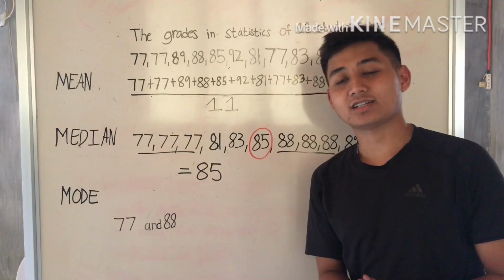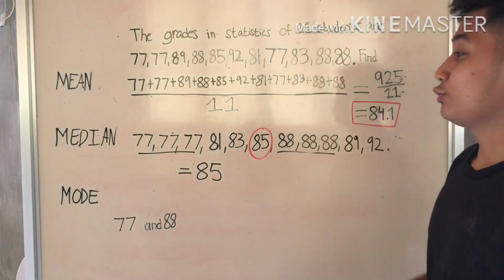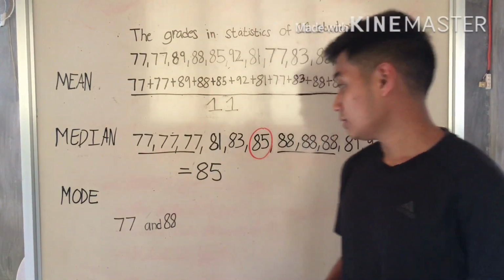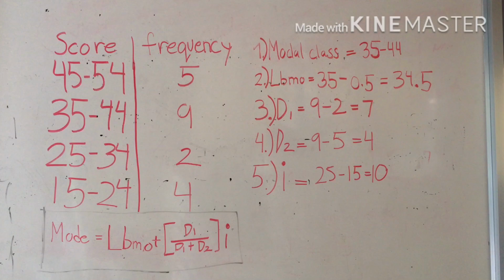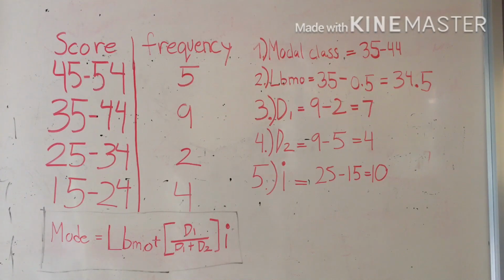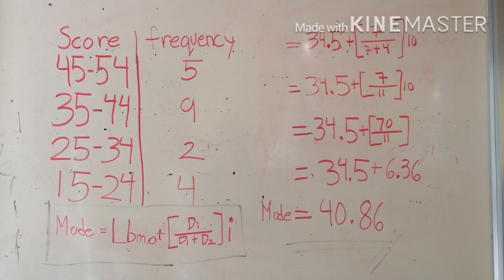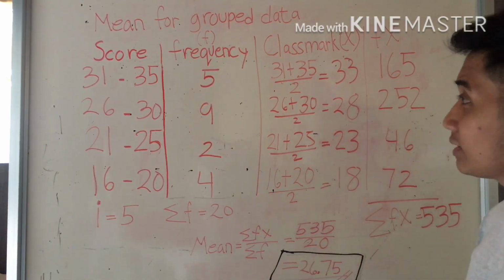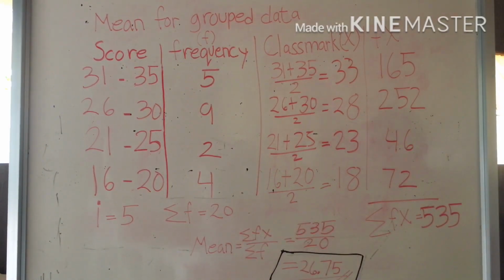Mean Median Mode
For the grades